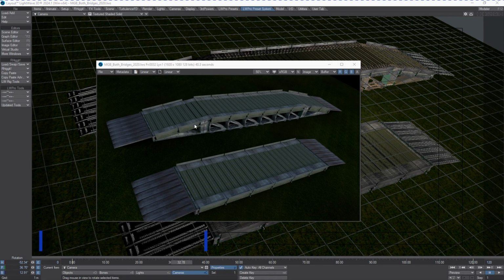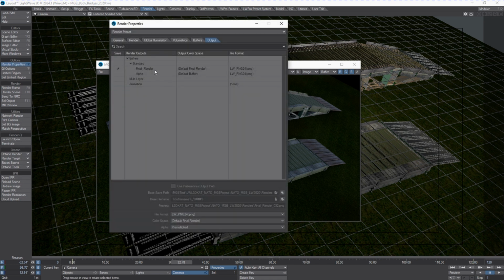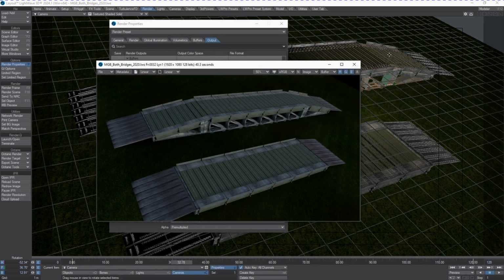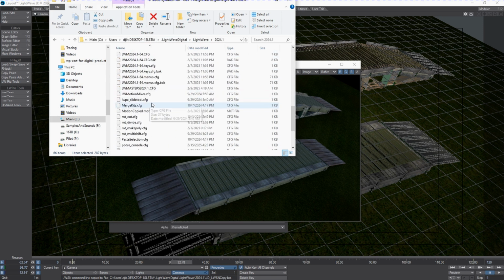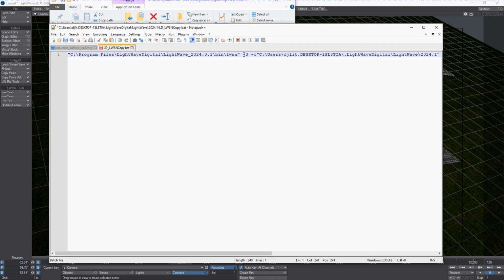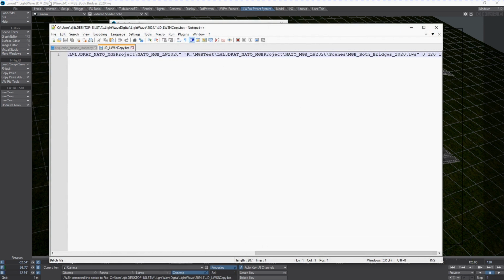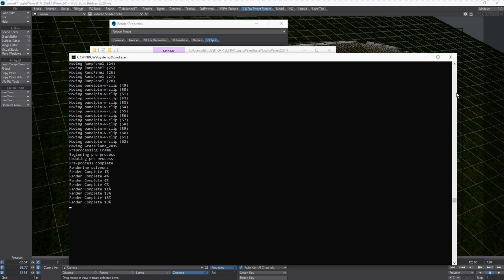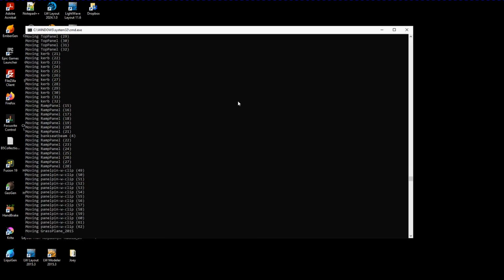Lightwave 3D LWSN Command Copy